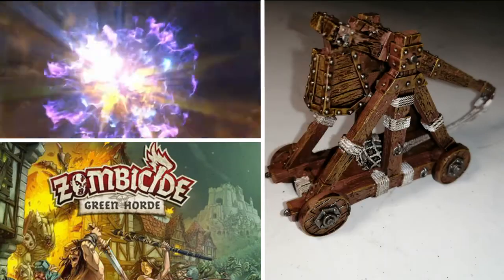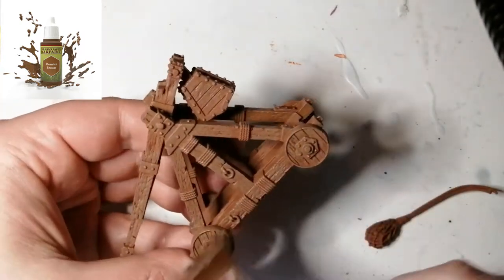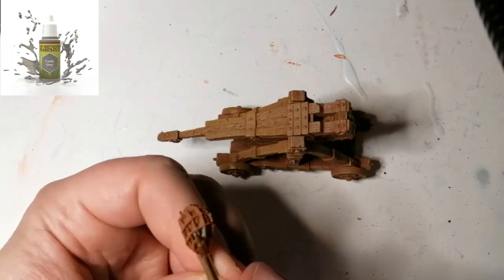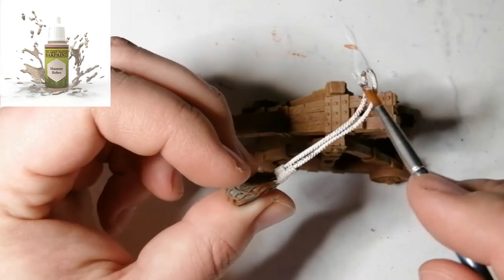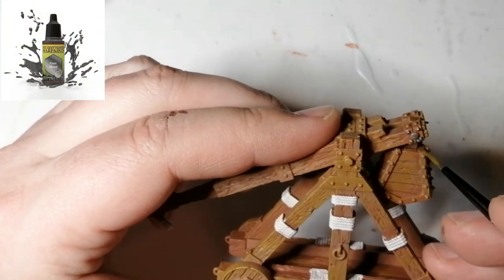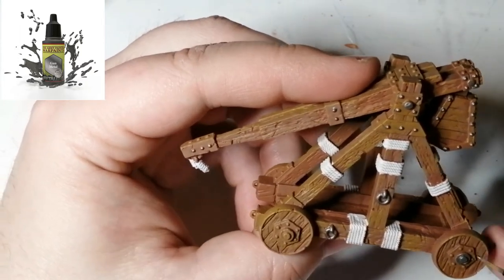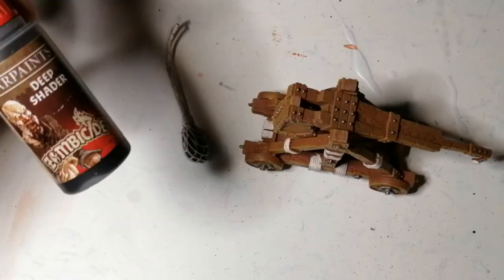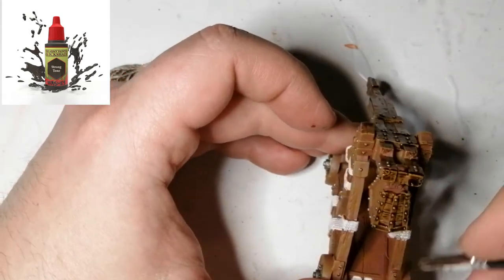Painting the Trebuchet from Zombicide Green Horde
Painting the final miniature from Zombicide Green Horde; the Trebuchet
Watch me paint this miniature as I use different painting techniques.

CMON games and Guillotine Games do it again with this second amazing Medieval version of the Zombicide series. This time the heroes are taking on hordes of orcs and goblins.
Zombicide: Green Horde | Board Game | BoardGameGeek
PAINTS:
Fur Brown (Primer)
Monster Brown
Basilisk Brown
Castle Grey
Mummy Robes
Gun Metal (Metallics)
Deep Shader (Zombicide Black Plague Paint Set) - Strong Tone (Quickshade wash)